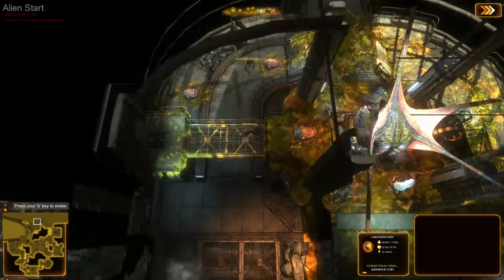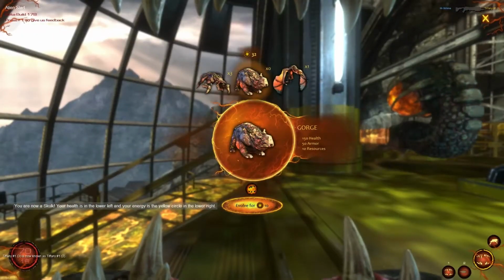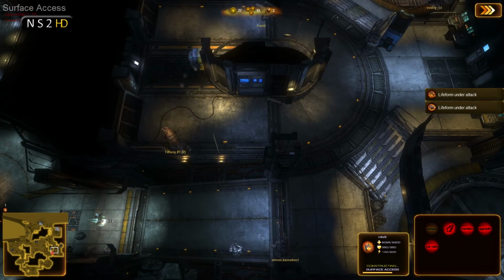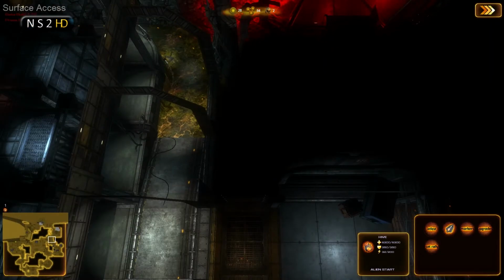NS2HD[205] - Assorted 178 Play 2 - Natural Selection 2 Beta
Natural Selection 2 is a first person shooter cross real time strategy game being deveoped by Unknown Worlds Entertainment, a small ~6 person team in California. It is a stand alone sequel to the popular Half-Life modification Natural Selection.

The game is currently in beta, and is available to purchase for US$35. Purchasing the game gives access to the beta and the full release when the game is finished. The beta is patched regularly, at a minimum every two weeks.

NS2 pits the human marine Frontiersmen against the varied alien Kharaa. The two teams, of up to 16 players each, vie for control of strategic points of large and small maps, with the goal of wiping each other out.

Each team has a commander, who views the game from a real time strategy perspective. The rest of the team plays from a first person shooter perspective. Players may seamlessly enter and exit commander mode throughout the game. Teams may build a large variety of structures to aid them in controlling territory, upgrading equipment, and unlocking new lifeforms, weapons, abilities, and support units.

The game is built on a brand new, UWE proprietry engine called Spark. Spark features fully dynamically lit environments (There is no static lighting at all), dynamic occlusion culling, and extreme modability. All game code is written in accessible Lua, and stands apart from the C++ engine.

A full suite of Spark tools, including level editor, lua debugger, cinematic editor, model viewer, and more is included with the purchase of the game.

The development team maintains an active blog including forums where developers post and converse with community members regularly. The development team draws on the contributions of community members. Bug fixes submitted by the community are often included in beta patches.

Beta progress is tracked by 'build numbers,' which are visible in the NS2HD in-video titles, and in the top left corner of the game (red text).